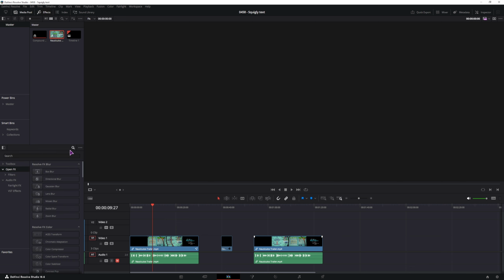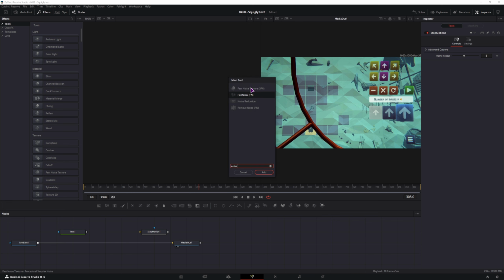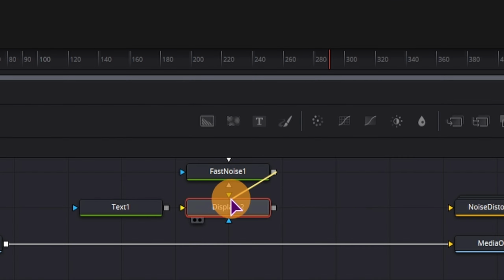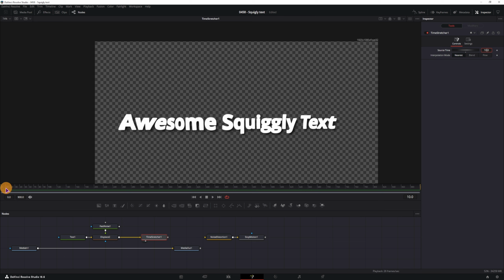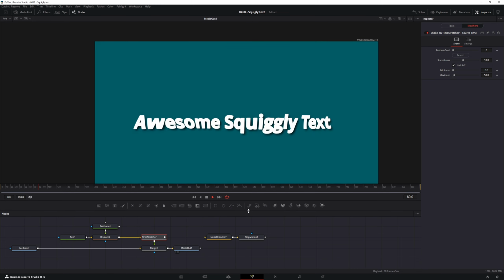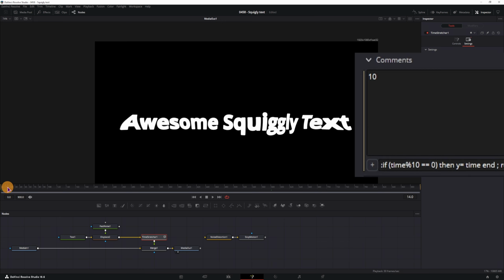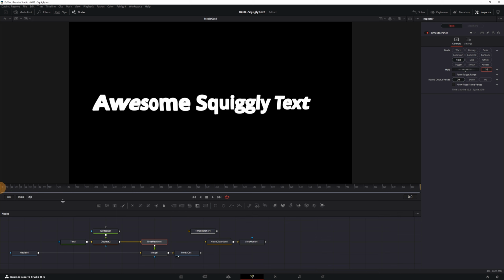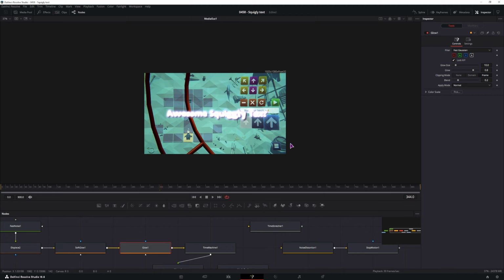Stop Motion Text Effect DaVinci Resolve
Make a Stop motion text effect or a squiggly text effect in DaVinci Resolve in both studio and free version.

Timestamps
0:00 What we'll do
0:17 Edit page effect
2:53 Fusion method 1 studio?
4:50 Fusion method 2 free
6:27 Fusion method 3 free
7:07 Fusion method 4 free
13:56 Fusion method 5 free
16:16 Spicing up the text
17:18 End result
17:38 Outro & Subscribe